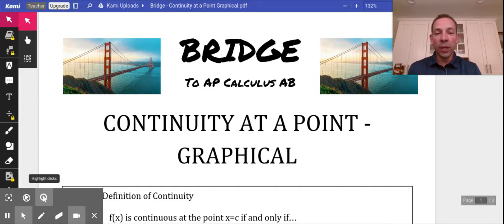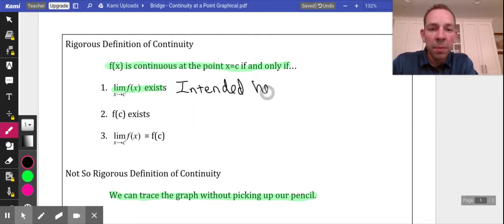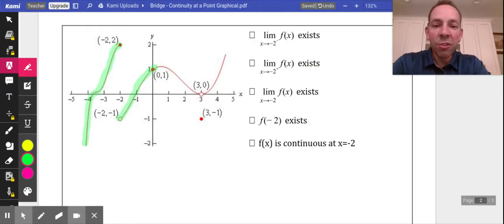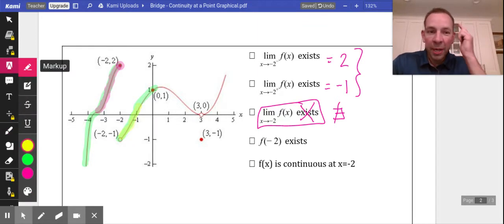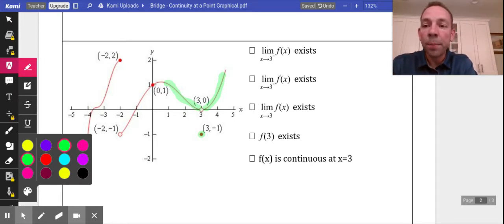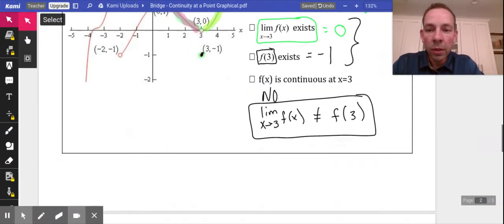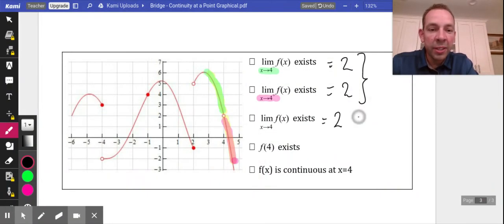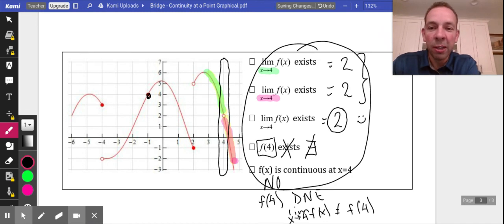Bridge - Continuity at a Point Graphical